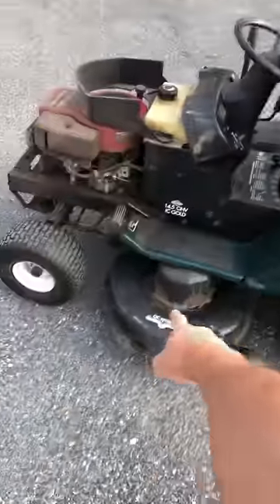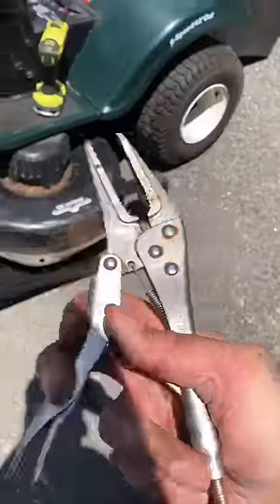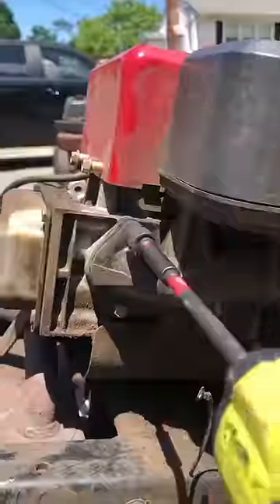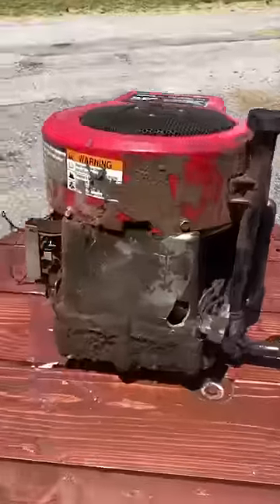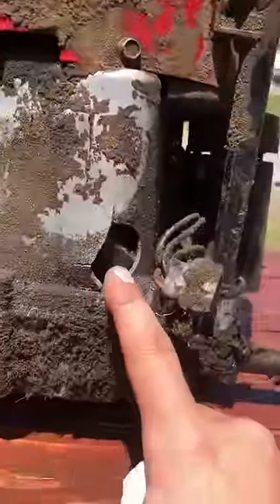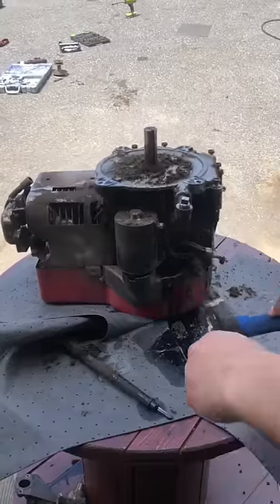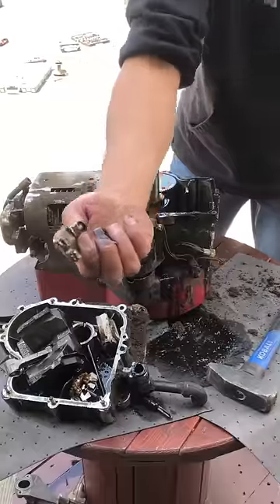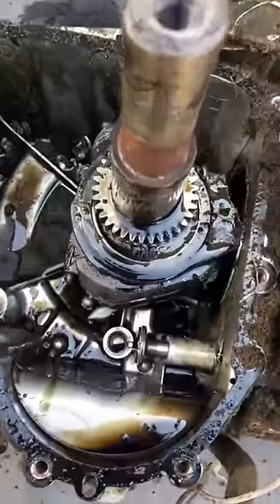The Dangers of Hitting Rocks | Exploring the Consequences on a Craftsman Riding Mower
Let’s see what Chat GPT says about this video! 😂🤣🤷🏻‍♂️

In this eye-opening video, we delve into the aftermath of hitting a rock while mowing by showcasing the unfortunate consequences on a Craftsman riding mower. Join us as we uncover the damage and provide insights into the potential risks associated with encountering rocks during your mowing sessions.

After stumbling upon a free Craftsman riding mower, we discovered that the engine had suffered a catastrophic failure due to a previous owner's encounter with a rock. Despite our best efforts to get the engine running again, it became evident that the connecting rod had broken, leading to severe internal damage that had breached the engine casing.

In this captivating footage, we meticulously dissect the engine, revealing the extent of the damage caused by the rock impact. Witness firsthand the aftermath and understand the importance of being cautious while mowing to prevent similar incidents.

By shedding light on this unfortunate event, we aim to raise awareness among mower owners and provide valuable insights into the potential consequences of hitting rocks. Stay informed and learn how to mitigate risks, ensuring the longevity and smooth operation of your own mower.

Join us in this educational journey as we explore the inner workings of the Craftsman riding mower and discuss the lessons learned from this experience. Whether you're a seasoned mower operator or a novice, this video serves as a reminder to exercise caution and be mindful of potential hazards while mowing.

Don't miss out on this revealing video that exposes the dangers of hitting rocks. Share it with fellow mower enthusiasts to promote safety and encourage proactive maintenance practices.

Stay vigilant, protect your mower, and mow with confidence—watch now to understand the consequences of encountering rocks during your lawn care routine.